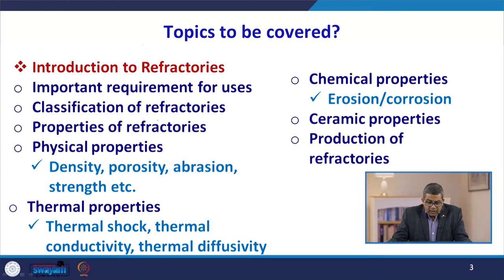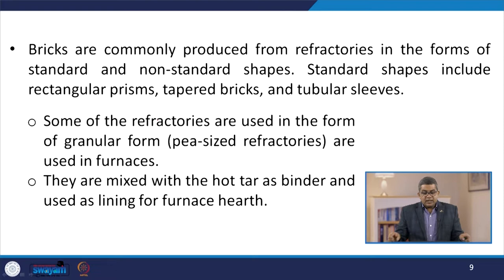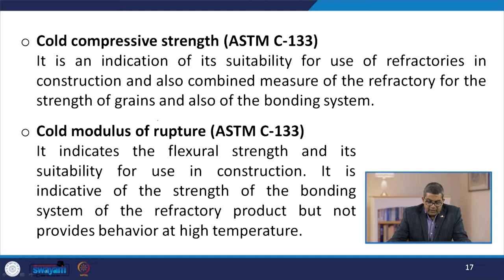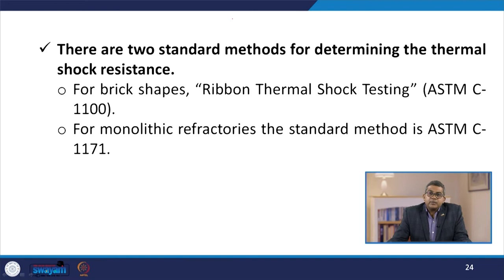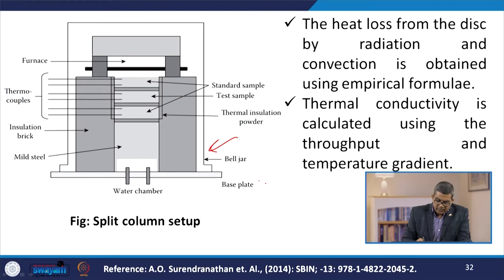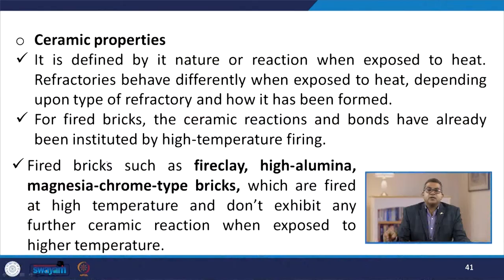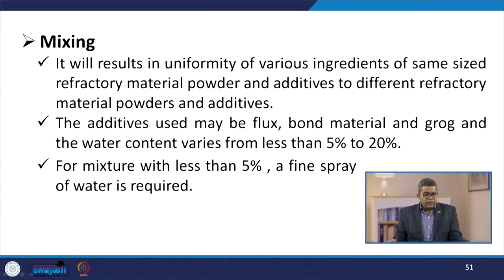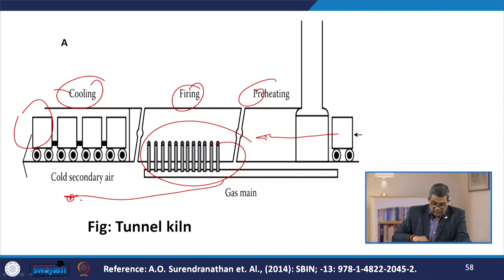Lecture 56: Refractories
In this video, we will study, Introduction to Refractories, uses, classification of refractories, properties of refractories such as thermal, chemical and Physical etc., also studied about the production of the refractories.